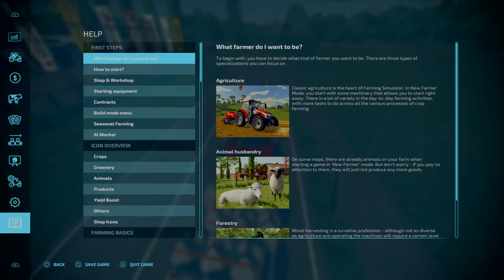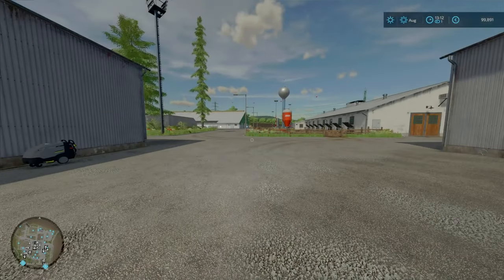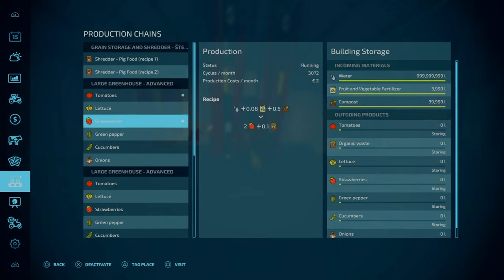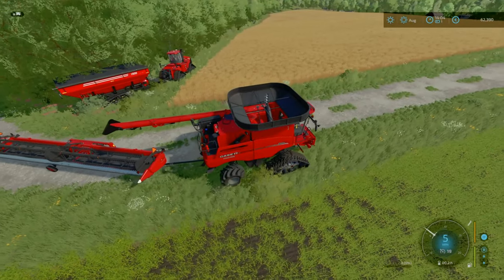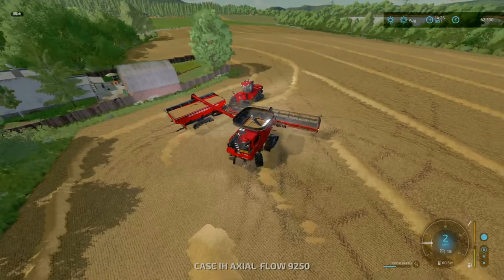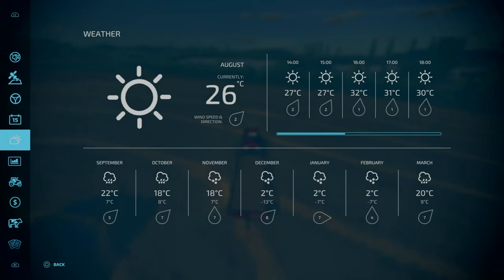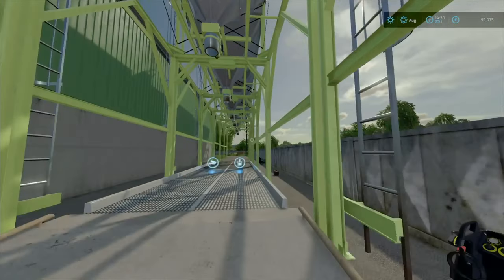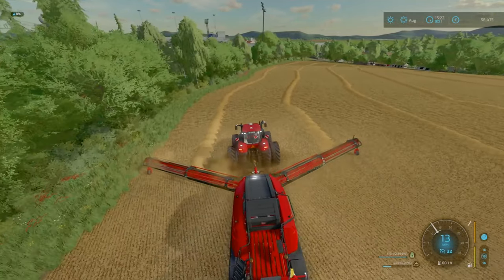Can I save this $10 Million Case Farm in 10 Years on Carpathian Countryside | Farming Simulator 22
Welcome to a new let's play on Carpathian Countryside by MrHector. This series is to see if we can save this $10 Million Case Farm in 10 Years as this Farm and now myself is $10 Million in Debt. Can this be done? Will we Thrive or Go Bust? Lets see where every choice is important.

Any Mods Used In can be Found Below:
Berthoud Vantage 4300 PrecisionBy: Univers Simu Modding
Precision Farming DLC By: GIANTS Software
GOVEIL Pack By GIANTS Software
CaseIH Magnum 8900 Series + 890 LoadeR :By: Casearias Modding
Case IH 490By: Ex0Blode Modding
Case IH Fast Riser 6127 By: By: Case IH Brasil e Connect Modding
Case IH AFS Connect Steiger Series By:
Case IH Axial-Flow 250 Series By: Custom Modding
Case IH Tiger-Mate 255 Field Cultivator By: Custom Modding
Case IH Patriot 350 By: Connect Modding / Agro Tonho / Rodrigo Alandia
Case 821G By: Fredzaza / BTF TP
Capello Quasar HS16 By: Hispano
Demco 22 Series Grain Carts By: Custom Modding
Feed Mixing Plants M / XXL By: DS-Power
Hardi Sprayer Pack By:  JH Modding
Jan Lancer Maximus 12000 By: By: Jan Implementos e Connect Modding
Lizard Hydra-Glide XL Header Storage System By: Superfly1842
Lizard Roller Pack By: Thiornis FS/Holzs FS
Lizard Underbelly Trailer By: Mantrid
Lizard 20T Trailer By: Fast Farming
Lizard NEXT By: Axary
Lizard Tardis XL By: OmaTana
Lizard Platform Trailers By: Hispano
Momentum Pack By: Ortin Modding
NOVACAT X8 ED By: Lucas_PlayzTV
Pack Of Balers With Windrower By: Hispano
PowerRoll 1230 HD Multi-Roller By: MackTrucker921
SP10M By: Ridiculous Dominick
Siloking Feed Mixer Package By: User 555

Use code: FARMERENVOY when buying anything from giants. Doesn't cost you anymore but helps the channel a lot and all money raised will go straight back into the channel